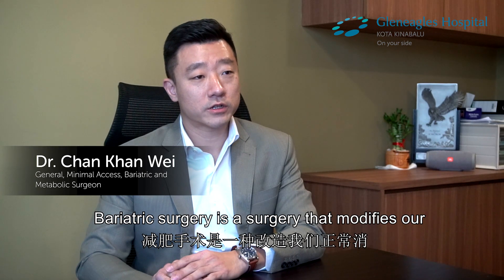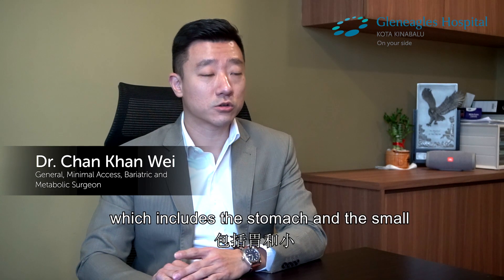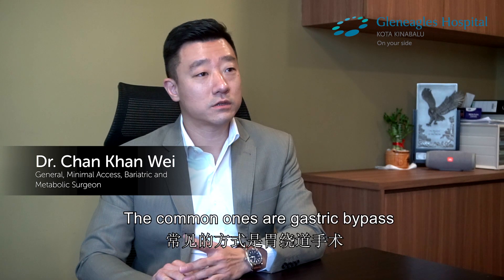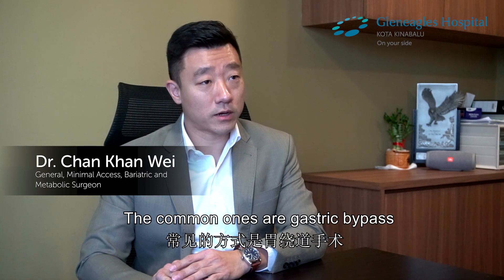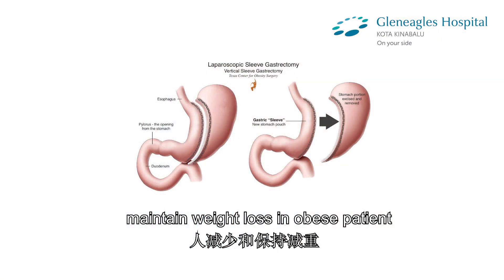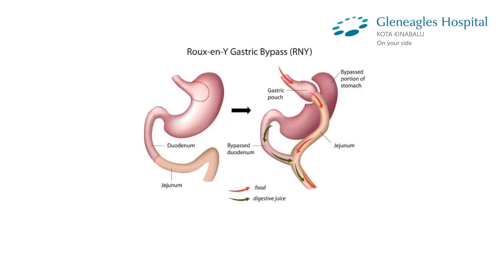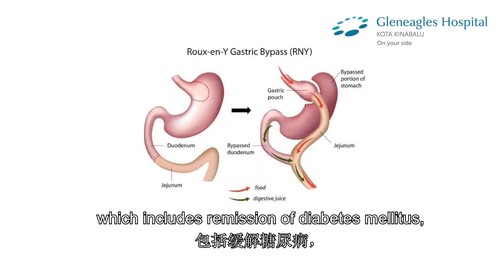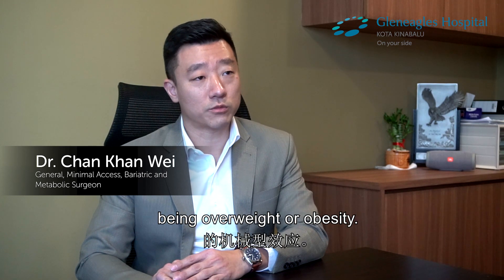Bariatric Surgery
Most weight loss surgeries today are performed using minimally invasive techniques. Dr Chan Khan Wei, General, Minimal Access, Bariatric and Metabolic Surgeon at Gleneagles Kota Kinabalu, shares which techniques are used for bariatric surgery.